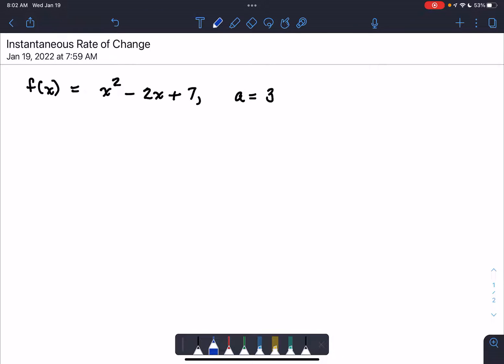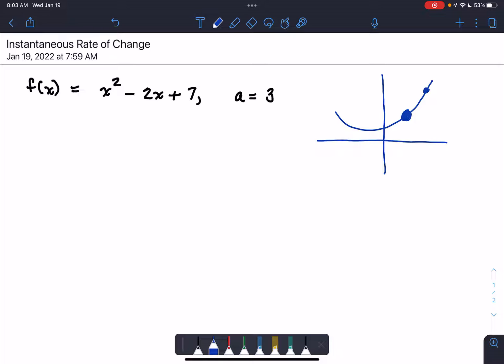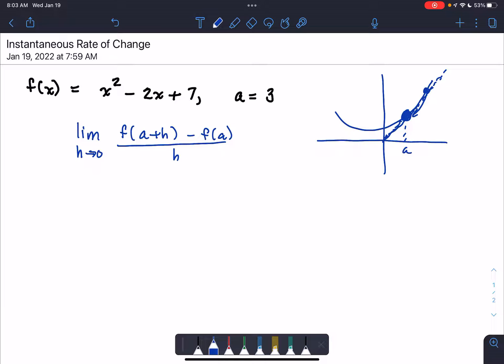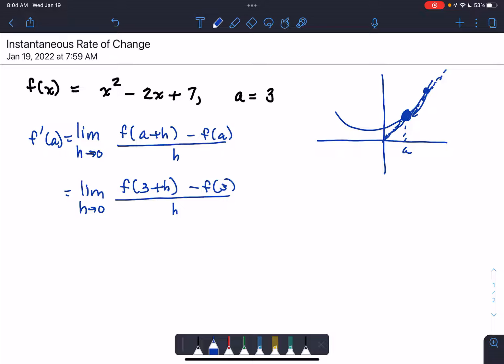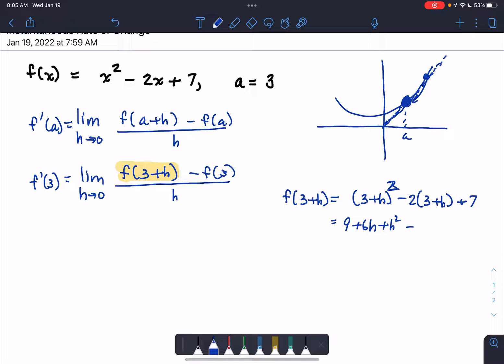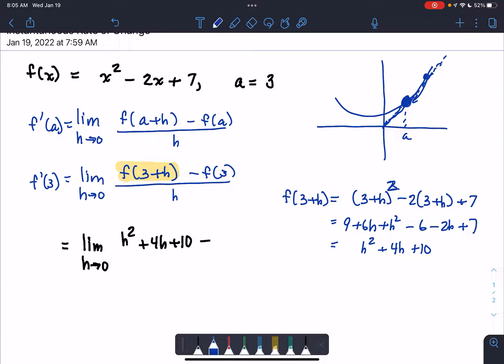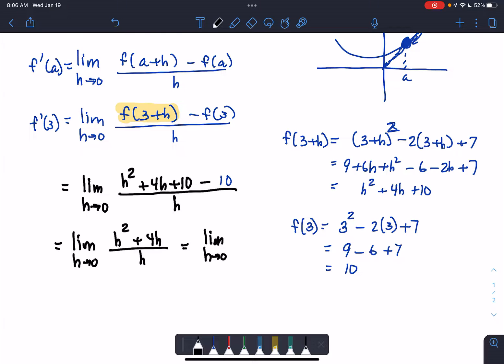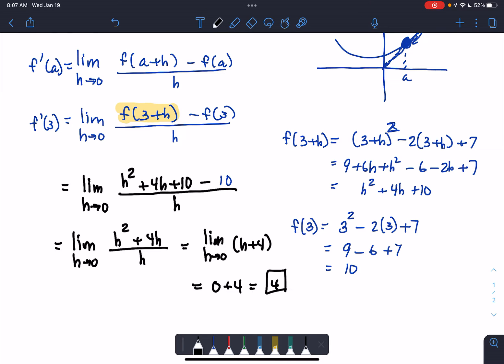Instantaneous Rate of Change (Quadratic Function)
Using the limit definition to find the Instantaneous rate of change.